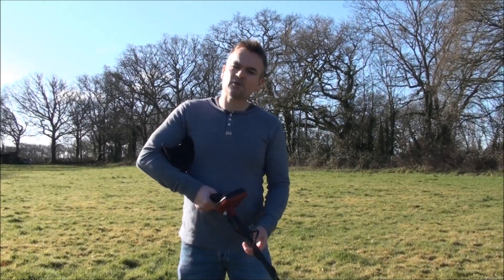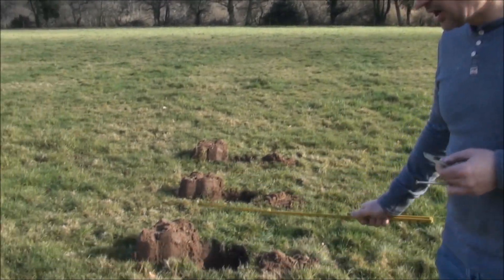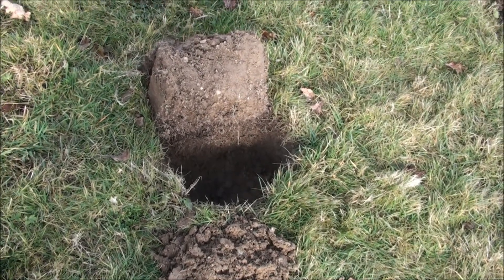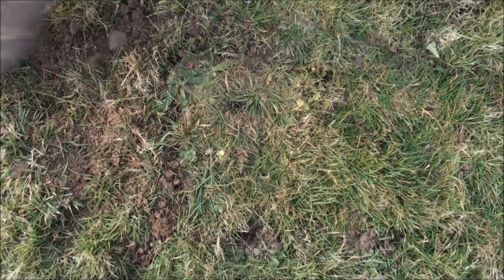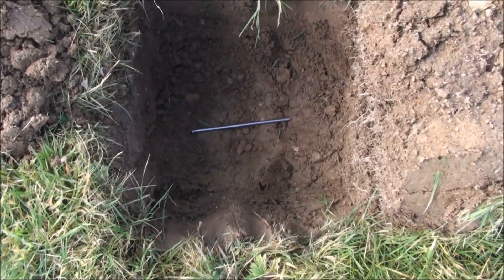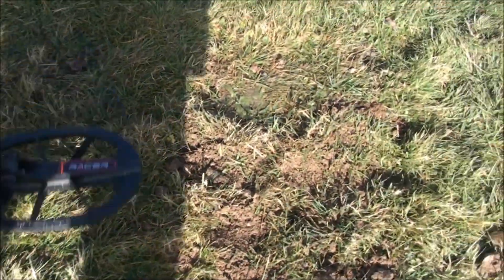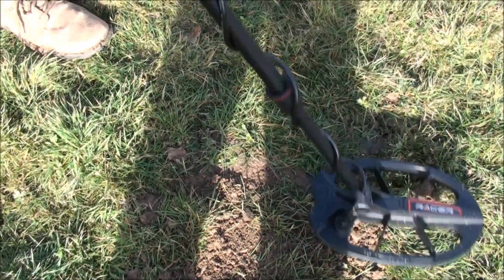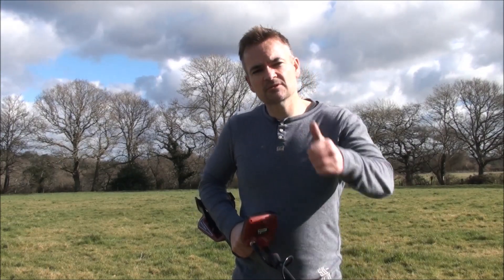Makro Racer Depth Test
Makro racer 1 or commonly know as the Makro Racer Red, today depth test using various targets and the  default setting "Two Tone" and pumping for Ground Balance.

Don't forget to visit a Huge online forum resource known as the MDF to answer all your metal detecting questions along with finds ID requests